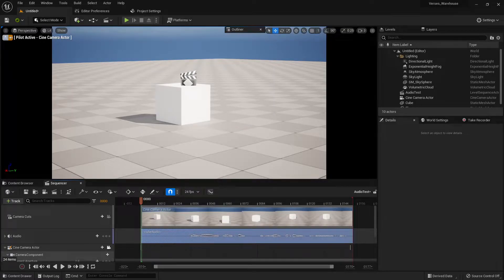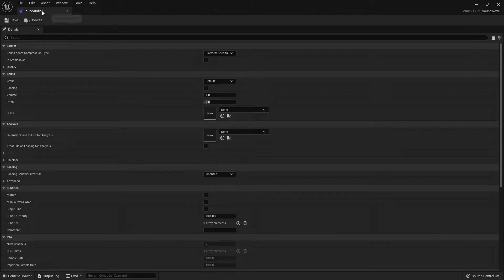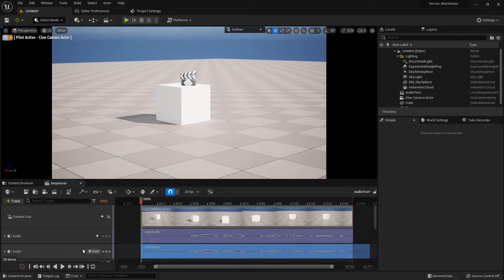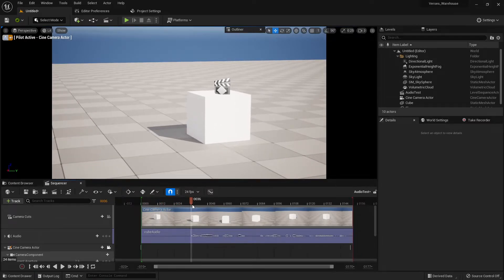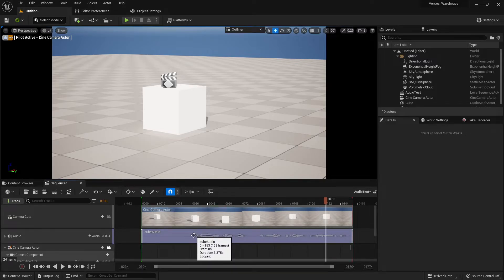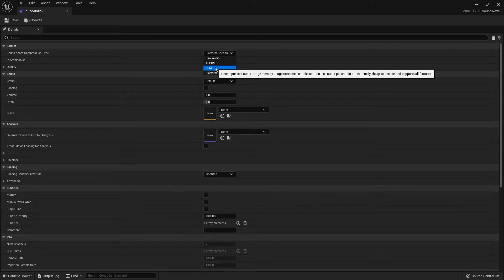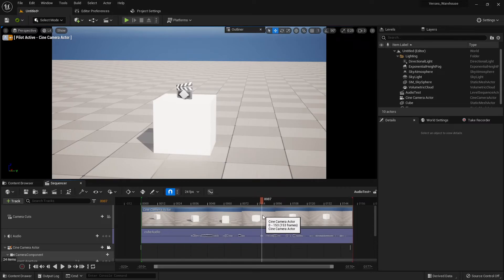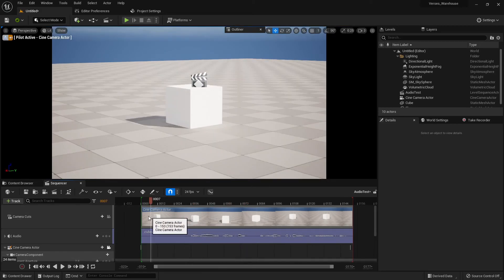Unreal Engine 5 | Play Audio From The Playhead Location!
In this short tutorial I will demonstrate how to set up your audio inside of sequencer to play from wherever the playhead is set to.

By default it will always play from the start of your audio regardless of where you playhead is within sequencer. This simple change of setting your compression type to 'PCM' instead of the  default 'platform specific' will solve the issue!